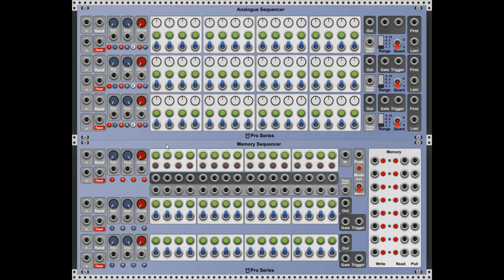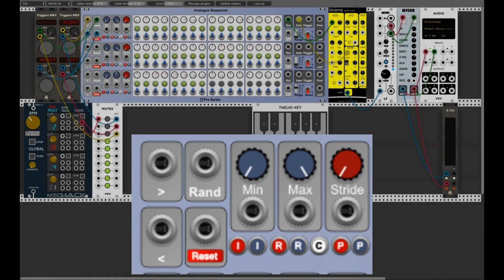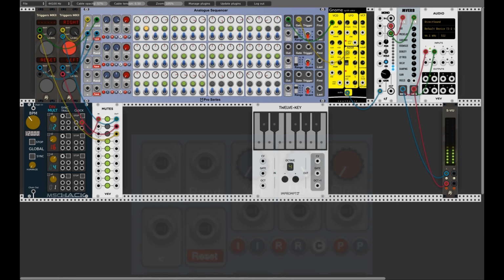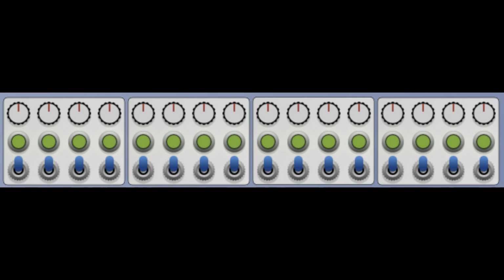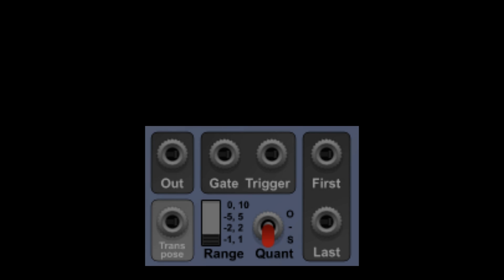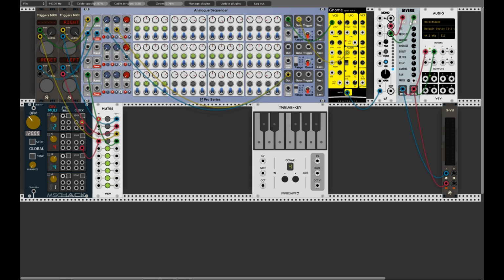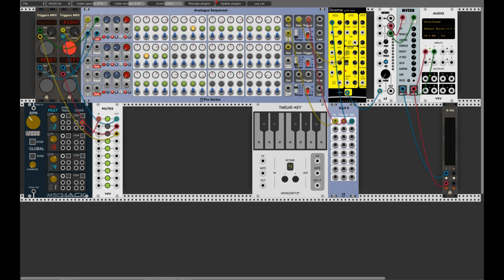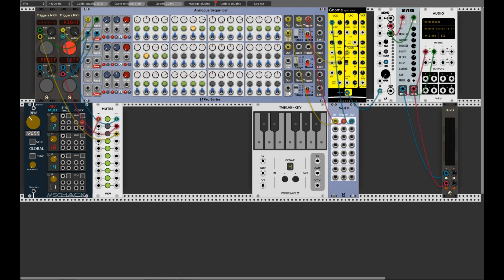Analogue Sequencer Tutorial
The Analogue Sequencer (ML Sequencer Pack) in detail. In this video I am trying to explain all the main features of this module.